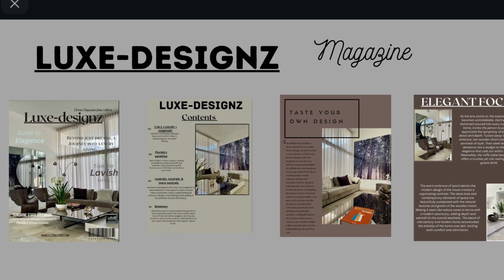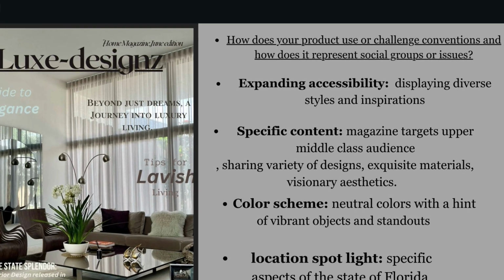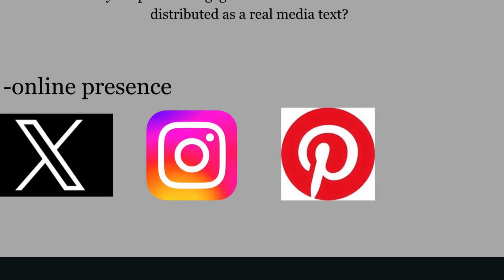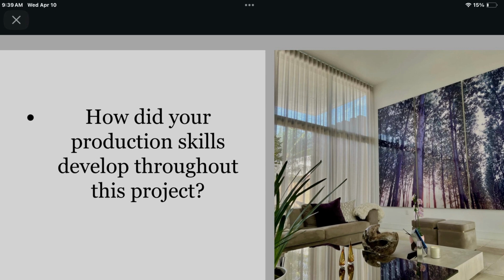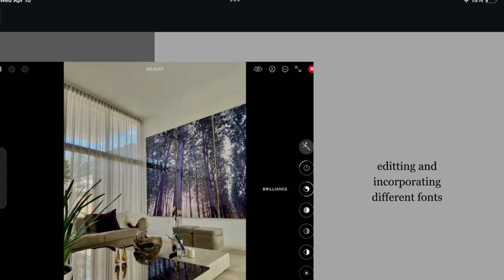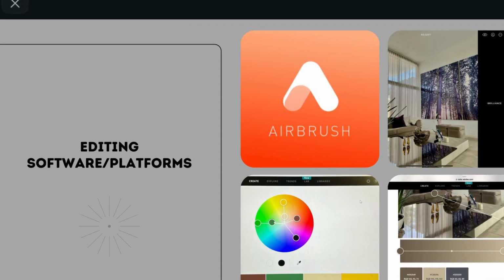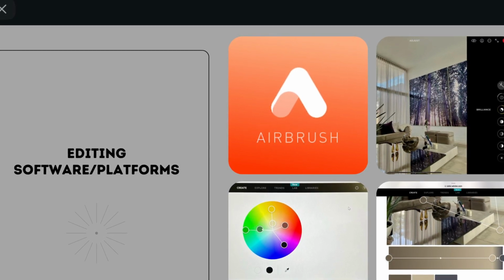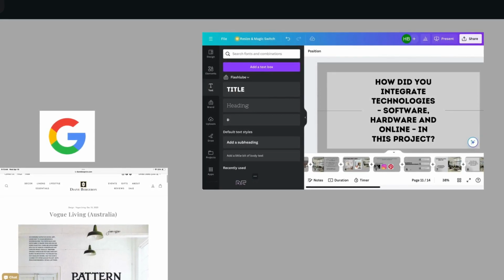Creative critical reflection~Aice Media Studies